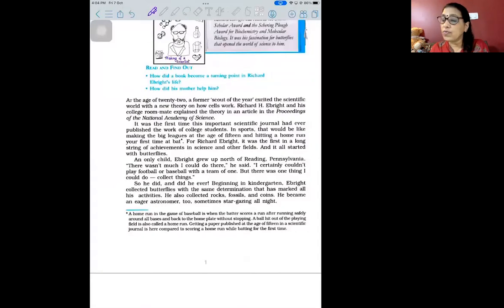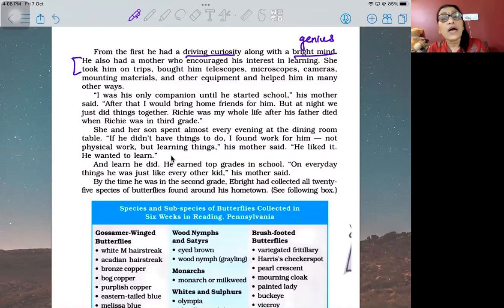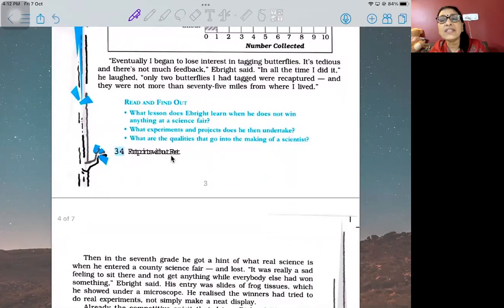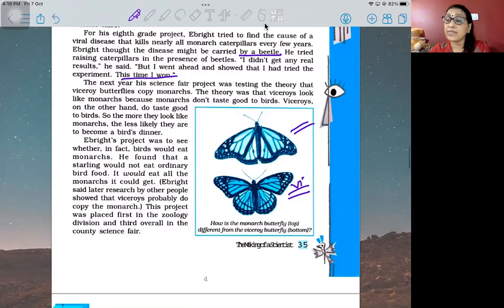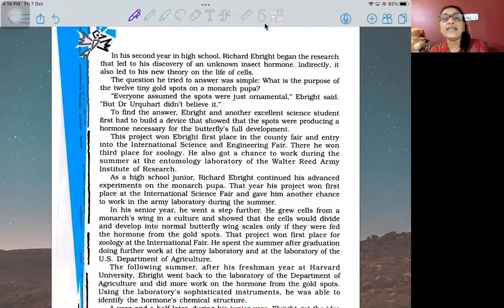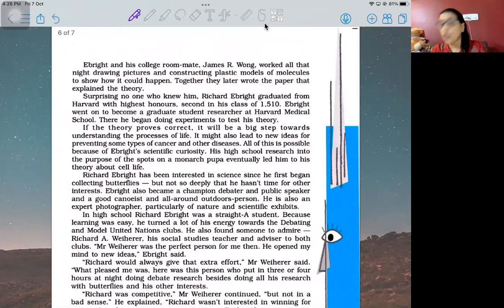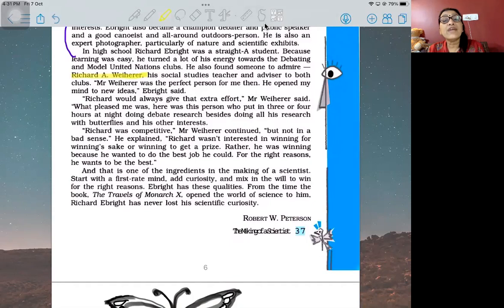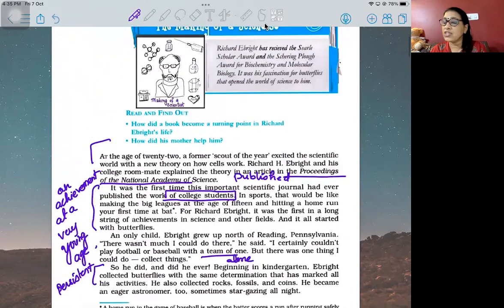MAKING OF A SCIENTIST||CLASS-10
Curiosity, determination and perseverance are the key ingredients which makes a person ace his field - this is the theme and message of the chapter.